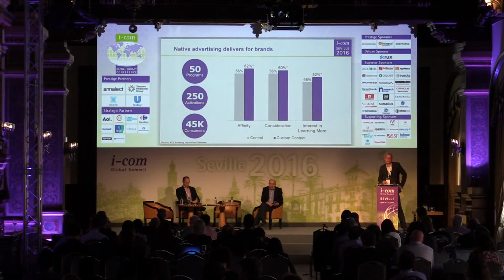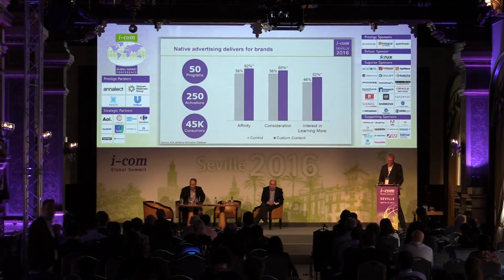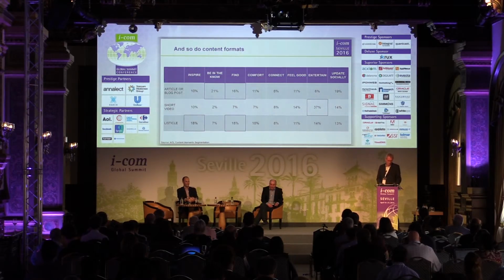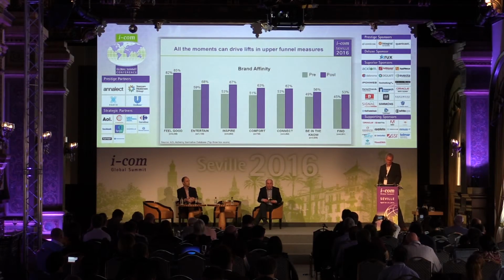I-COM Global Summit 2016: How Native Advertising Works // Tim Jones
Tim Jones - International Research and consumer Insight lead, AOL, UK